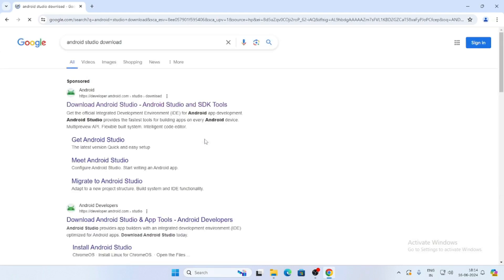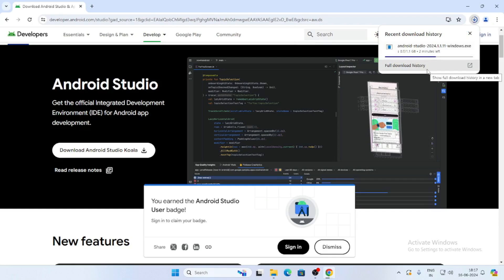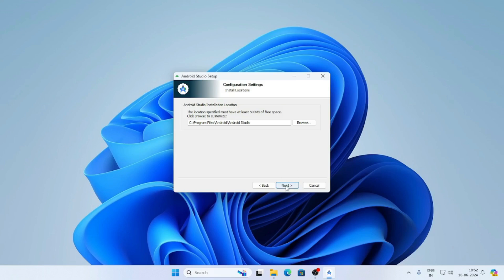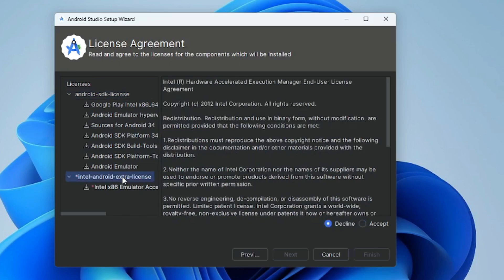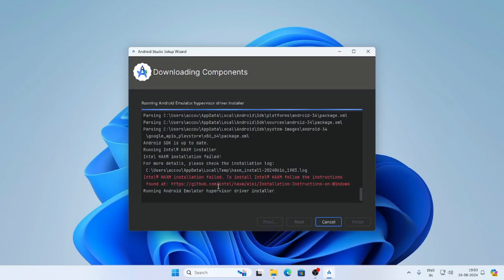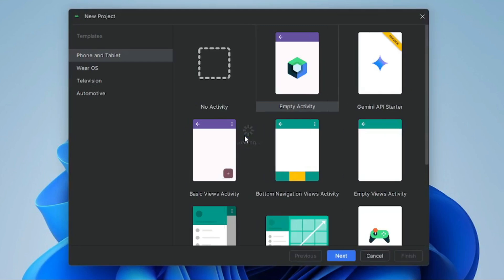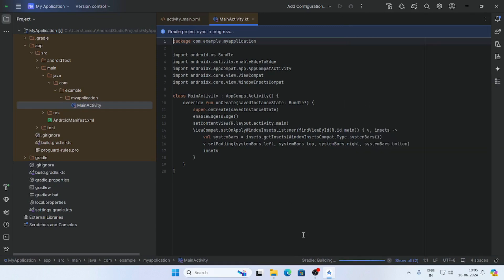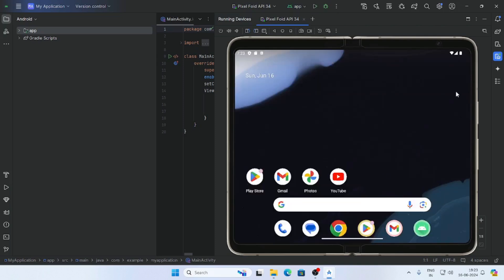Download and Install Android Studio in 2024 | Android Studio koala | Windows 10, 11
Download Android Studio koala | 2024. | android studio download latest version

Certainly! Android Studio is the official Integrated Development Environment (IDE) for Android app development. It provides powerful tools for building high-quality applications for the Android platform. Here’s how you can get started:

Download and Install Android Studio:
Visit the official Android Studio download page.
Choose the version suitable for your operating system (Windows, macOS, Linux, or ChromeOS).
Follow the installation instructions to set up Android Studio on your machine.
Key Features of Android Studio:
Design Tools with Jetpack Compose:
Create dynamic layouts using Jetpack Compose and preview them on different screen sizes.
Inspect Compose animations using built-in tools.
Intelligent Code Editor:
Write better code with code completion for Kotlin, Java, and C/C++.
Live Edit feature for immediate feedback when editing Jetpack Compose code.
Flexible Build System (Powered by Gradle):
Customize your build to generate multiple variants for different Android devices from a single project.
Use the Build Analyzer to identify potential build issues.
Android Emulator:
Test your app on various Android devices using responsive layouts.
Supports phones, tablets, foldables, Wear OS, TV, and ChromeOS devices.
APK Analyzer:
Inspect the contents of your app APK file or Android App Bundle.
Compare APKs to see how app size changes between versions.
Create Your First Android App:
Start by building a simple “Hello, World!” app. You can find tutorials and courses on the Android Developers website.
Remember to explore the Android Studio documentation and take advantage of its powerful features for efficient app development! 🚀📱